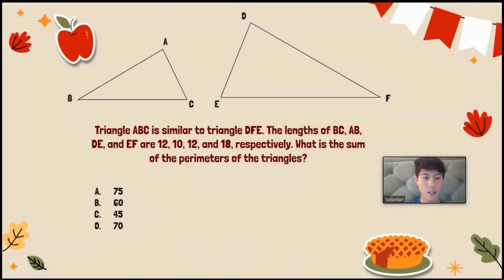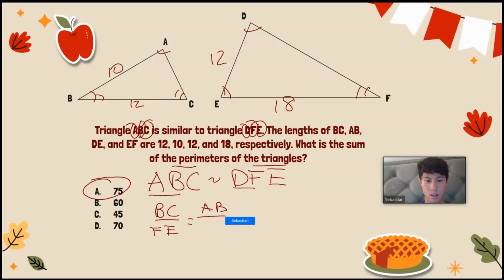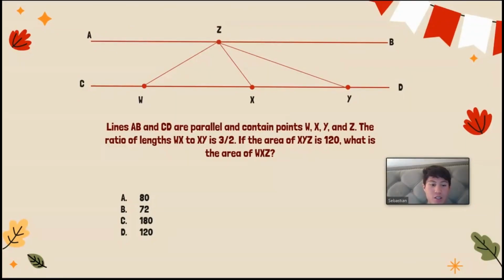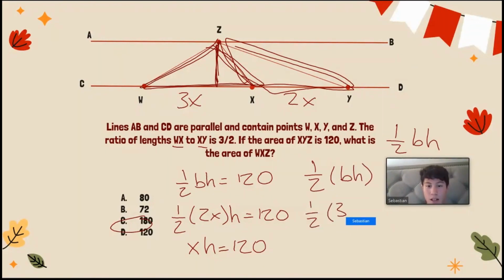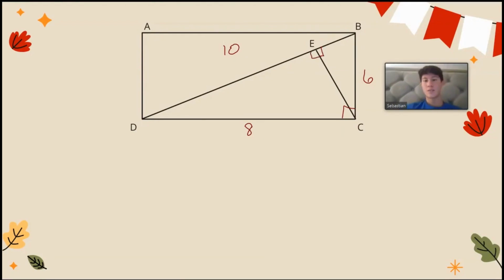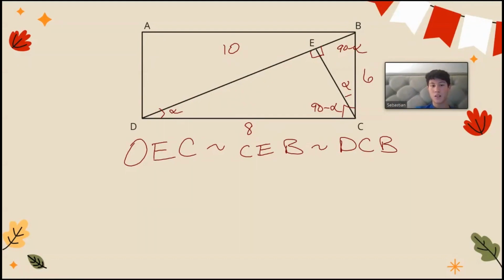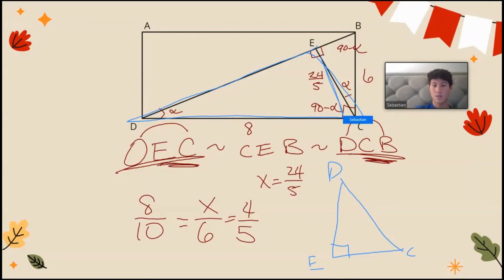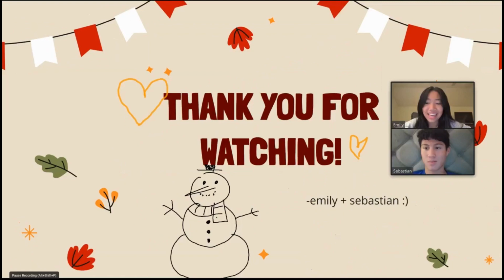Similarity and Congruency (Triangles) (SAT Math-Topic Video 4)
This video provides practice questions pertaining to triangle questions that may show up on the SAT. Thank you for your support!